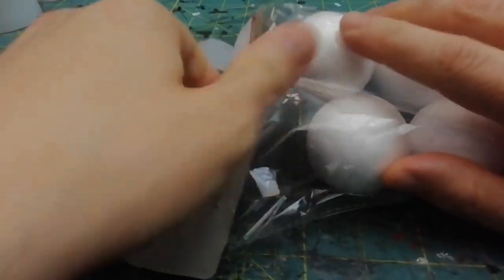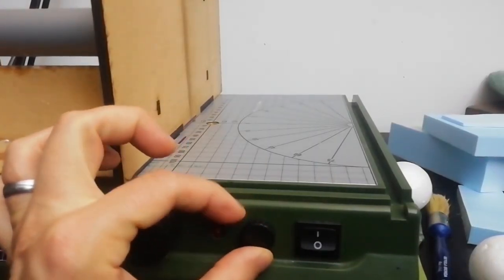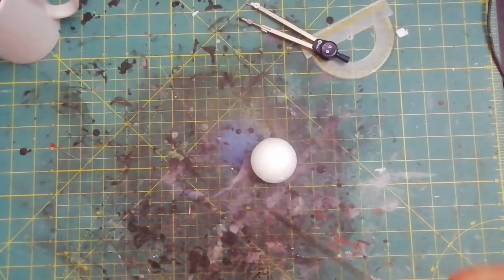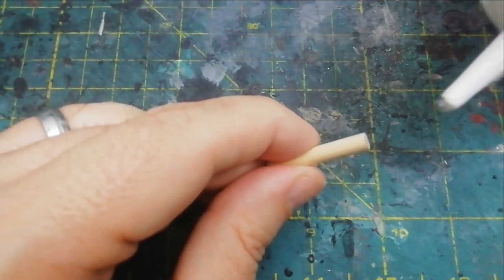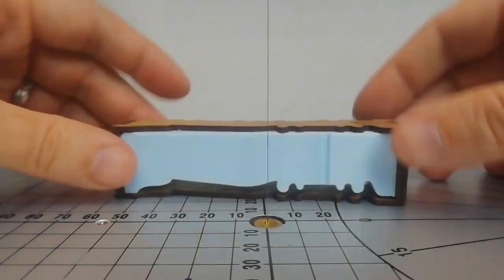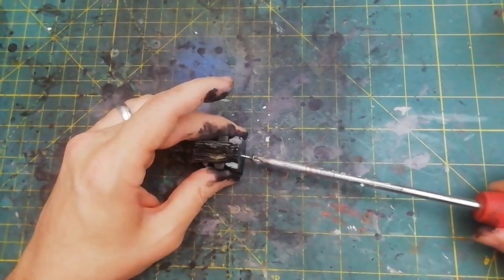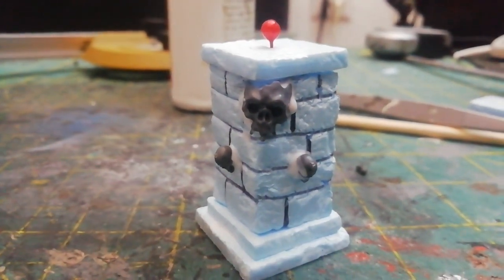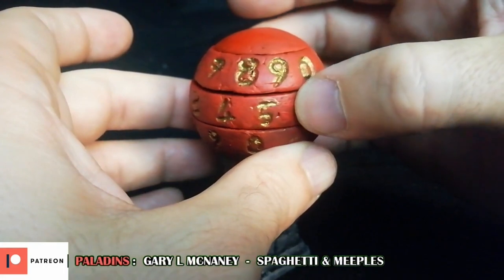DIABLO Health & Mana ORBS! | DIABLO Collection Ep.#05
Sottotitoli in Italiano | Sous-titres en Français | Subtítulos en Español | Subtitles in English

The DIABLO Series! Stay a while, and listen!

Foam Sheets
Medieval Colors Set
Grafix chipboard
Black Primer
Airbrush Thinner
Airbrush Assorted Colors
Hot wire foam cutter
Hot glue gun
Exacto knife
Tacky Glue
Mod Podge
Air dry clay
Sculpting tools
Industrial Accessories
Foam Sheets
Westcott Ruler
Vallejo Medieval Colors Set
Grafix chipboard sheets
Vallejo Black Primer
Airbrush Thinner
Airbrush Assorted Colors
Hot glue gun
Exacto knife
Tacky Glue
Mod Podge
Industrial Accessories
Cappello Umbrella Corp.
Silicone Liquido
Fogli di gomma
Resina epossidica trasparente
Set di colori medievali
Cartoncino Grafix
Colori assortiti per aerografo
Filo a caldo
Proxxon (figata!)
Pistola per la colla a caldo
Il mio taglierino
Tacky Glue
Mod Podge
Attrezzi per scolpire
Tubi Colorati
Resident Evil Baseballmütze
Abform Silikon
EVA Schaumblätter
Westcott Lineal
Epoxid Gießharz
Vallejo Mittelalter Farbset
Buchbinderpappe (Chipboard)
Airbruch Komplettset "Gocheer 100"
Vallejo Black Primer
Vallejo Airbrush Thinner
Vallejo Model Air Set
Proxxon Thermocut
Grasbüschel (Tufts)
Tacky Glue
Ponal Express
Mod Podge
Lufttrocknende Modelliermasse
Set 8 Stück Thermowickler
Star Saga – Elemente Schläuchen – Zubehör Industrie

Pipe Bricks
Foam Cutter, 3 in1
Hot Glue Gun
Paint Set for Air Brush
Tacky Glue
Mod Podge
Airbrush Thinner
Grafix Chipboard
Plastic Canvas